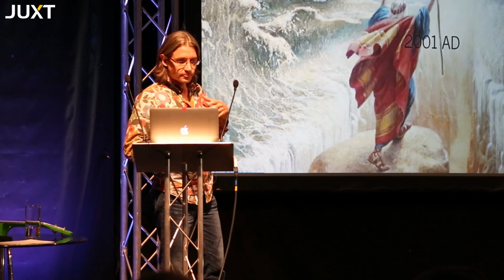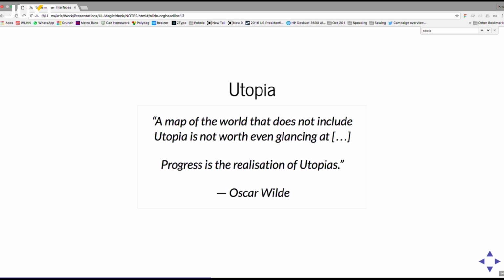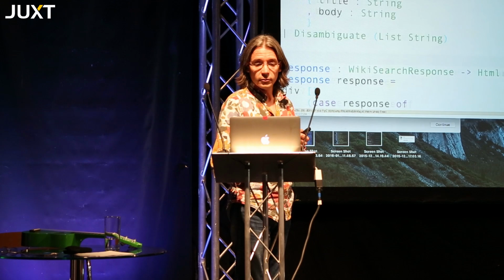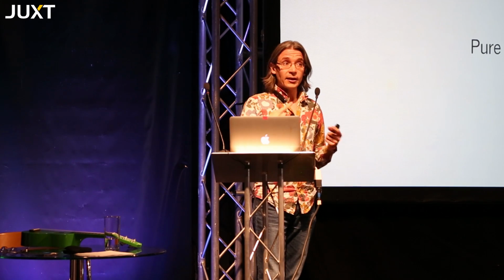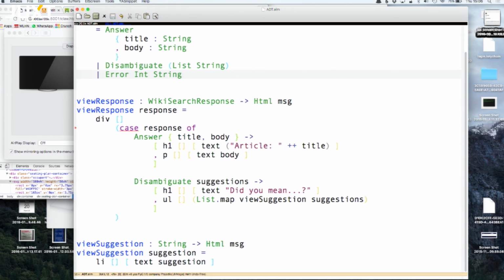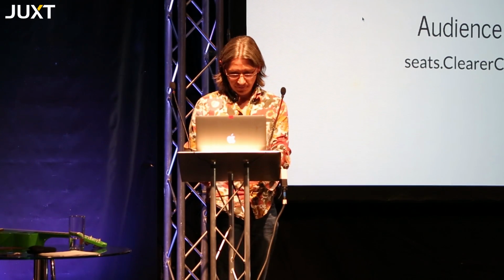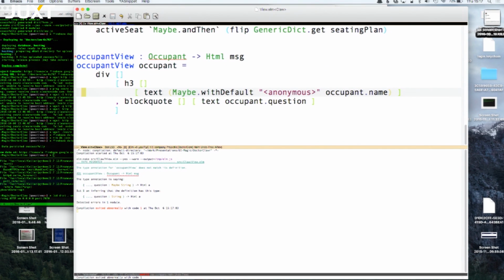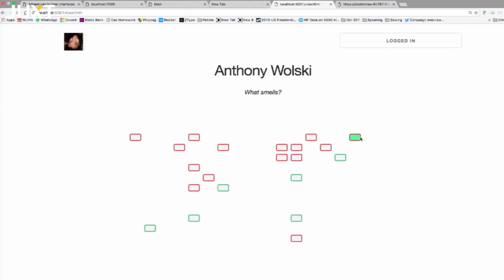XT16 - Kris Jenkins - Adventures in User Interfaces